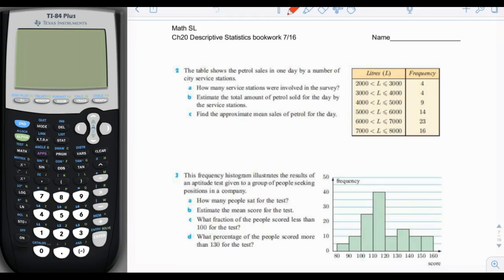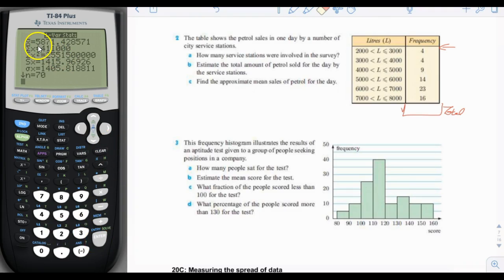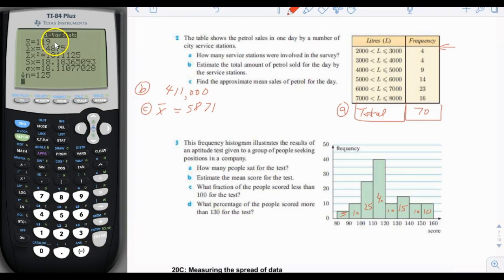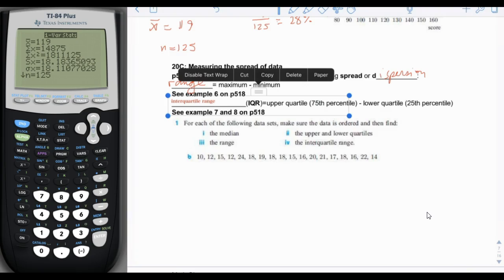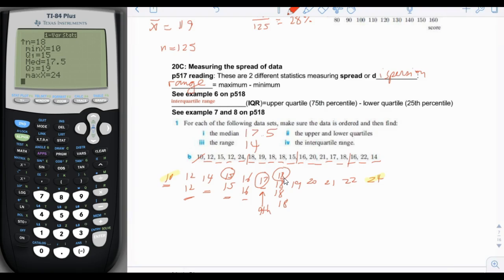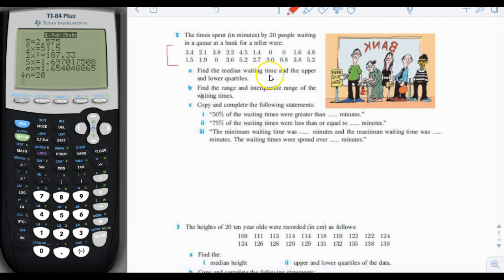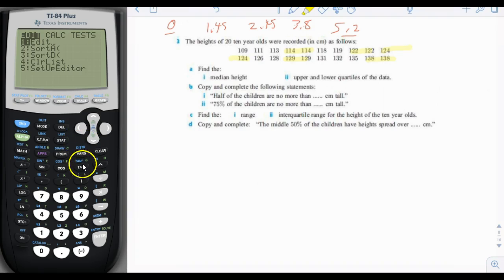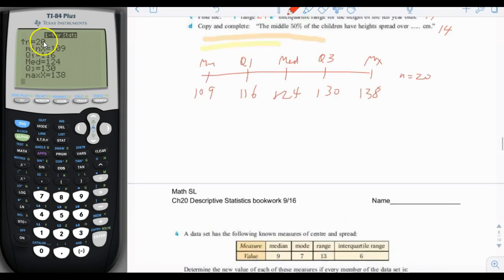Math SL descriptive statistics p7-8